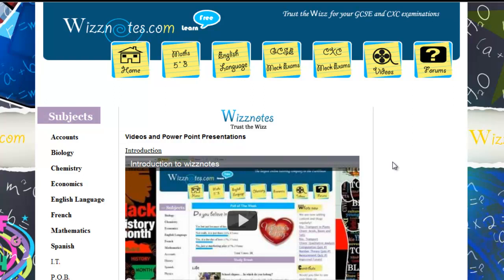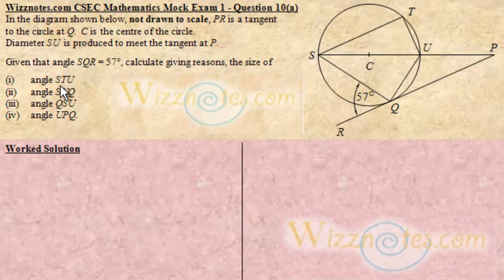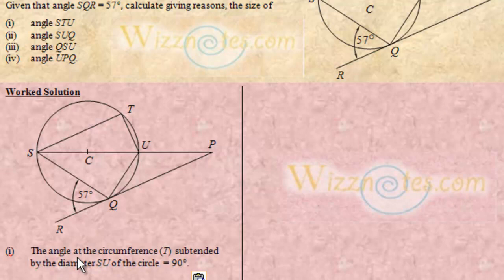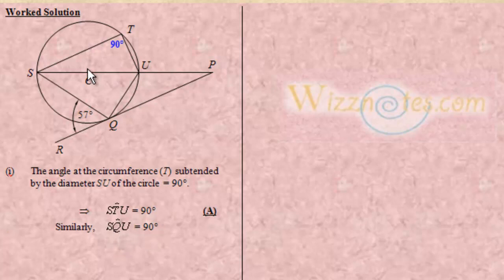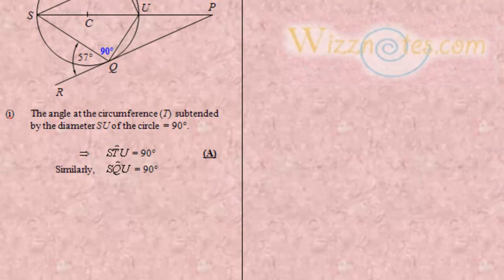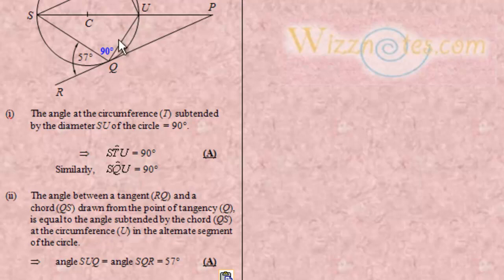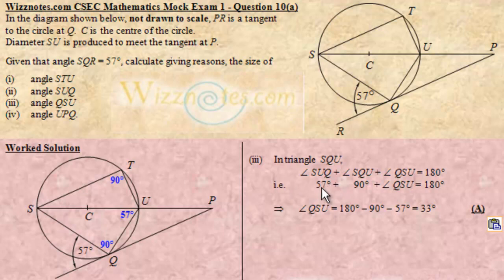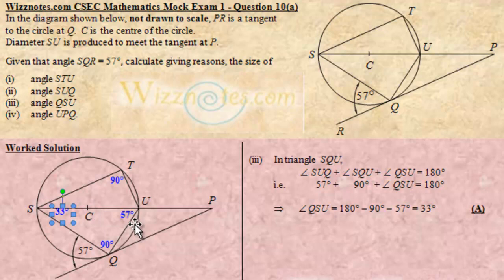Mathematics:Mock Exam 1 Q10(a) Solution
Mathematics- Measurements, Geometry and Trigonometry: Mock Exam1 Question 10(a) Solution